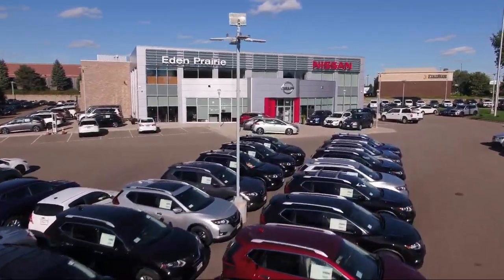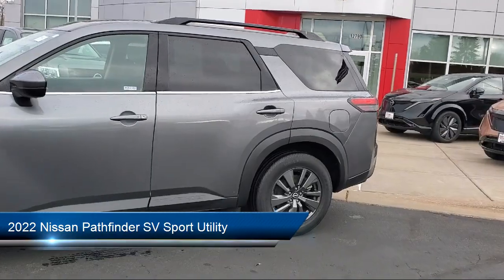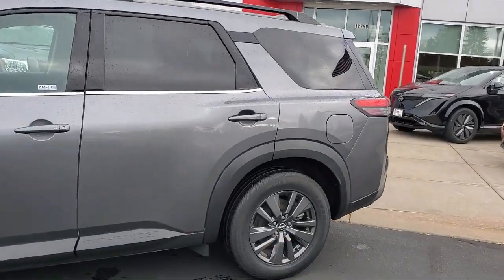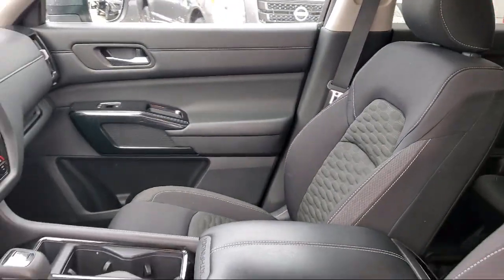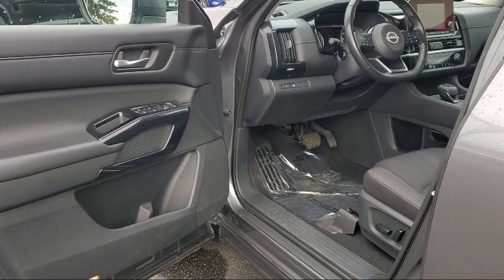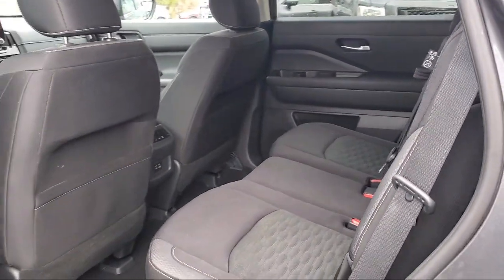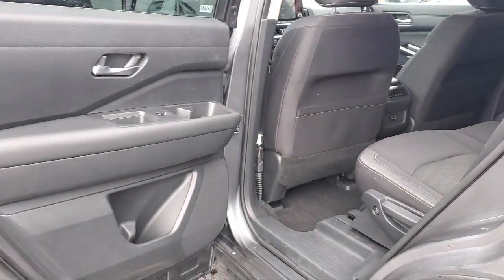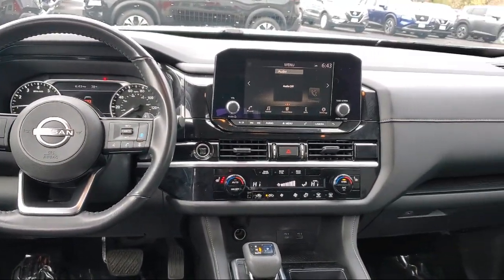2022 Nissan Pathfinder SV Sport Utility X6623 Eden Prairie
2022 Nissan Pathfinder SV Sport Utility Stock Number: X6623 Vin:5N1DR3BC6NC213939.